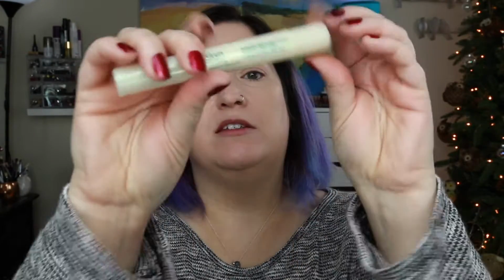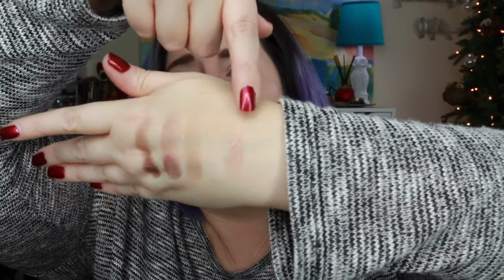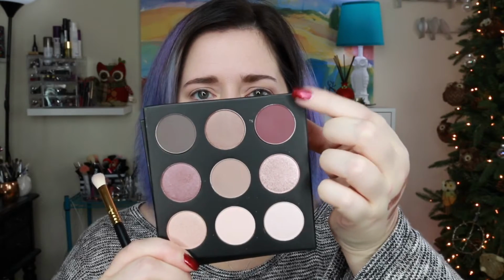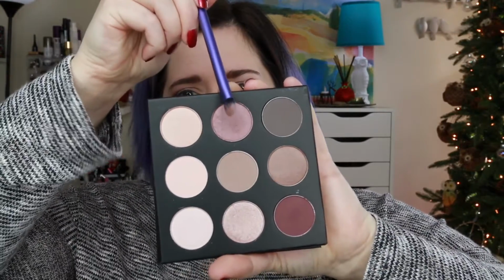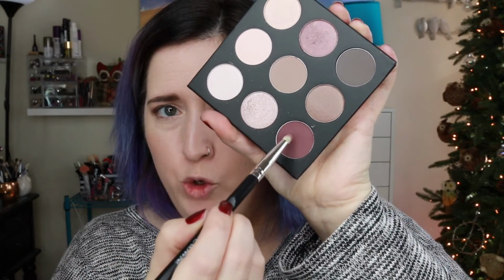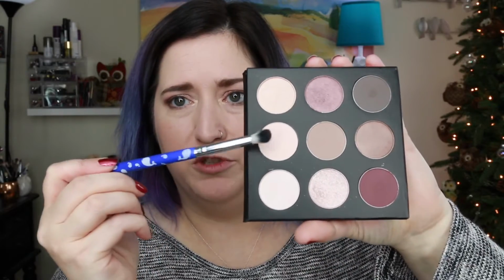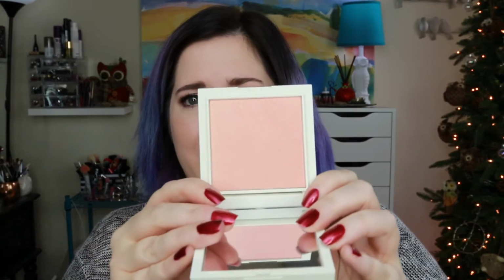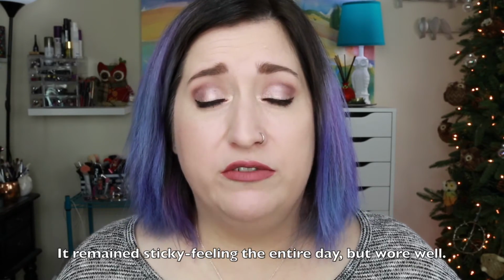Boxycharm Try On & Chatty GRWM | Unboxing November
It’s my first Boxycharm box! I’m unboxing with a try-on get ready with me GRWM. Come see how November’s box checks out!

IN THIS VIDEO, I’M WEARING:

Rimmel Lasting Finish foundation in 091 Light Ivory
Elf undereye setting powder
Too Faced Born This Way Concealer in Fair
L’Oreal Brow kit
Urban Decay 24/7 Waterline pencil
Benefit Roller Lash mascara
Items from the Boxycharm box!

ThredUp Like-New Clothes from Brands You Love - $10 off your first order*

Snail Mail:
Shelly Hokanson

EQUIPMENT GEEKNESS:

This video was shot with a Canon 70D camera with the Canon EF 17-40mm f4/L lens and edited with Final Cut Pro X. I record audio on the Zoom H4N (2015 edition) and light everything with the Ardinbir Photography 500W 5400K Ring Light -

ABOUT ME:

My name is Shelly and I’m a 42-year-old web geek that jumped off the deep end into the makeup and beauty world. Come along for the ride as I figure out which products work and look good on fair, dry skin that is starting to show the sins of its youth… fine lines, sun damage, enlarged pores, and all that good stuff.

I purchased all products used in this video. All opinions are my own.